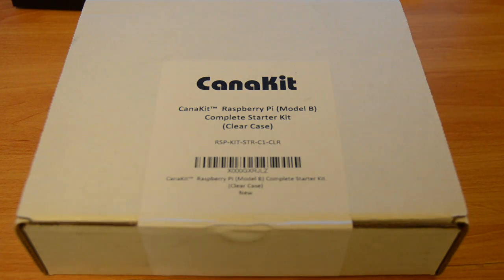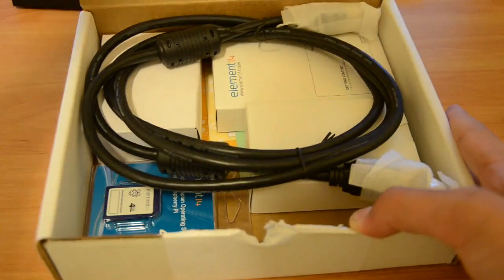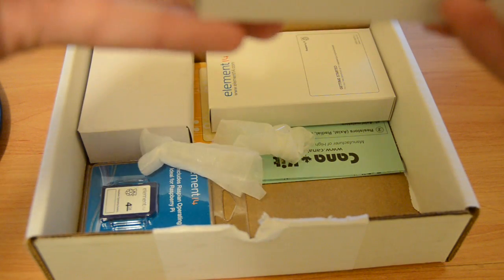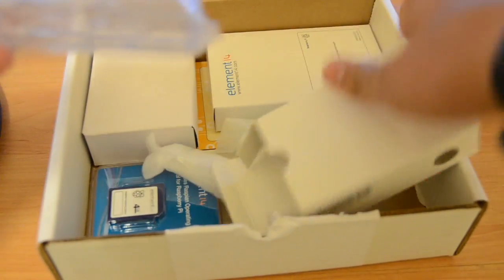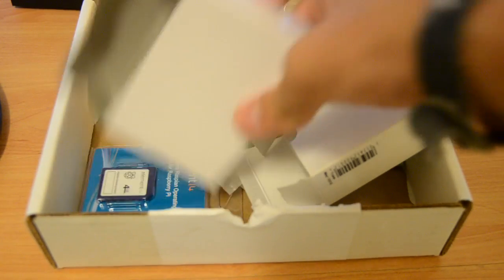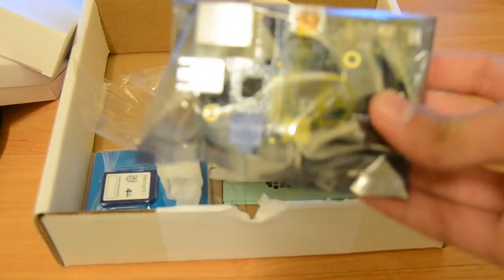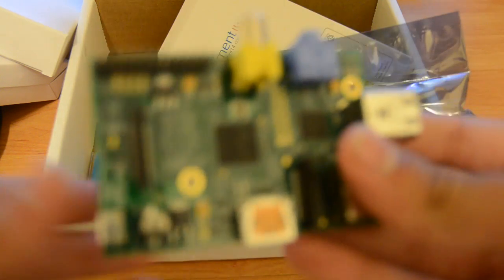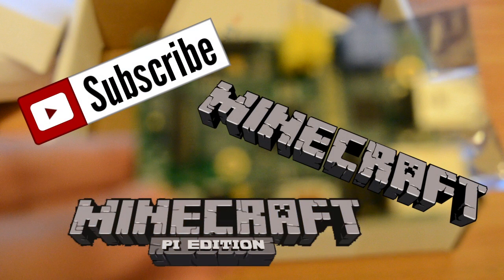Raspberry Pi Cana Kit Unboxing!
Today I unbox the Raspberry Pi! I hope you enjoy!

Ratings are greatly appreciated as they do really help :] !

Link to the CanaKit

Twitter name: @zorcan1

Minecraft Name: zorcan1